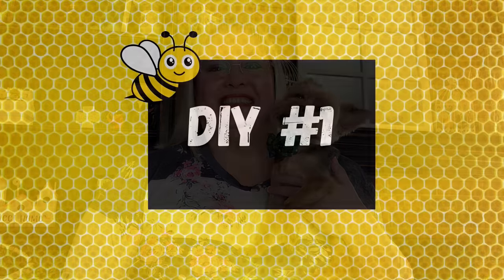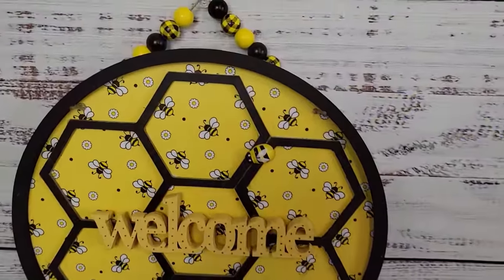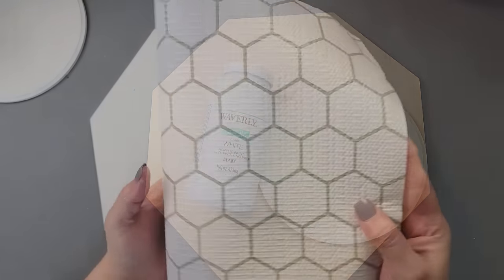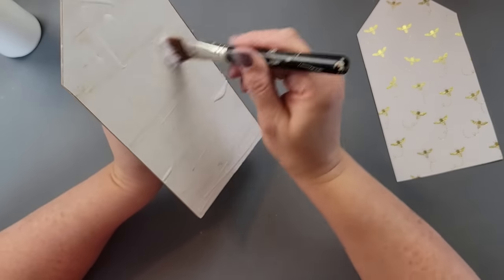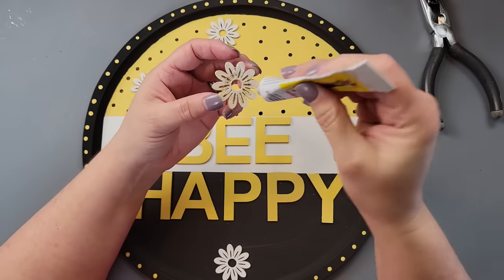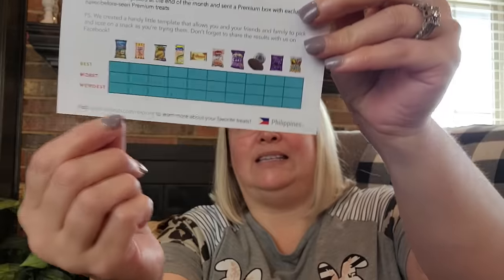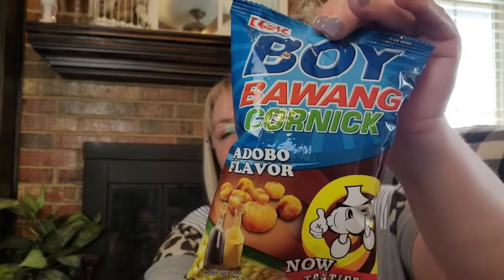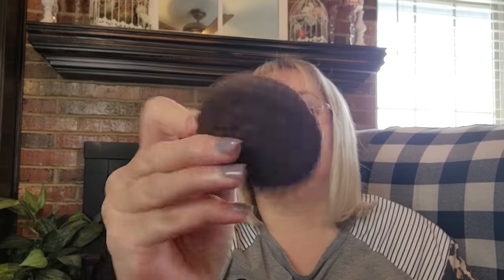5 FUN BEE DIYs PART 2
Hello Friends!
Today is part 2 of my bee décor video. I had so much fun making these bee diys and I hope you enjoy them too.
Brenda

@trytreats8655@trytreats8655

Mail:
Brenda Gesner